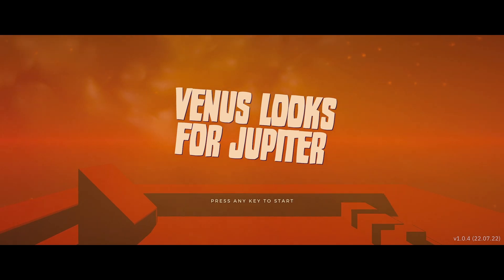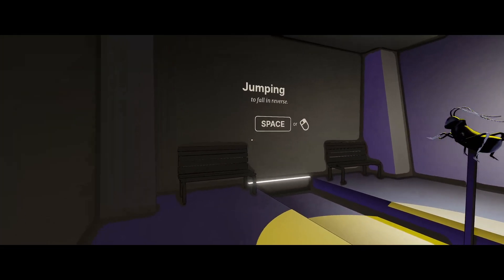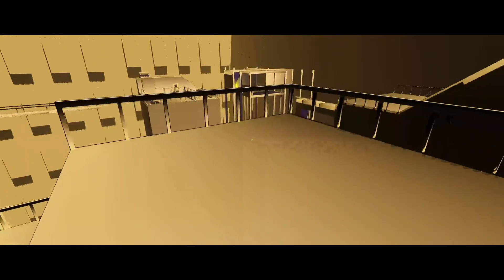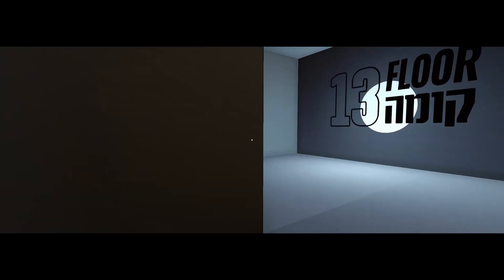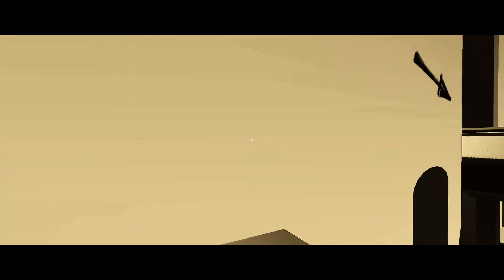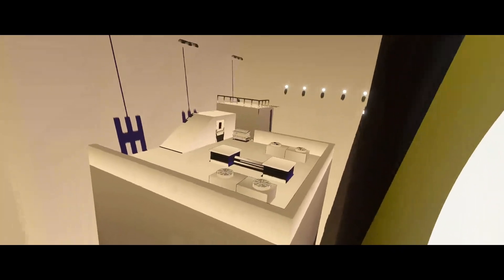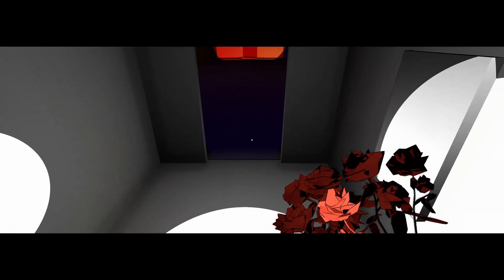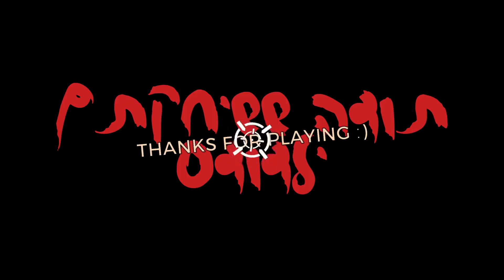Like mirror's edge | Venus looks for Jupiter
servers

Accounts